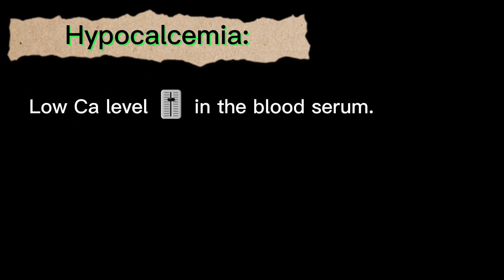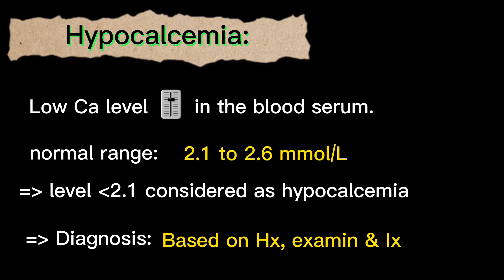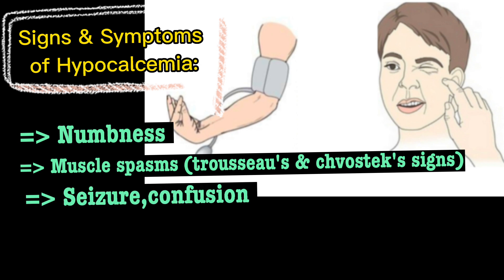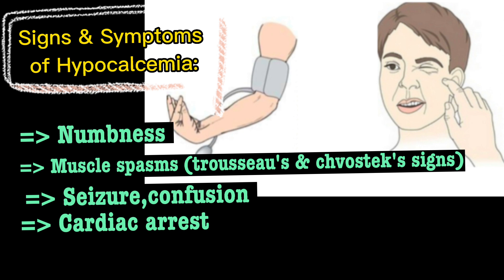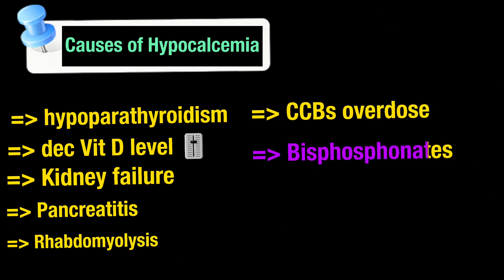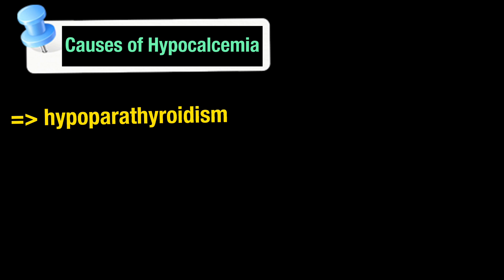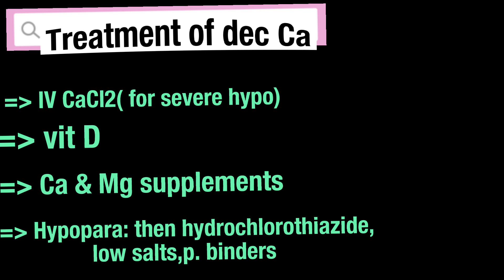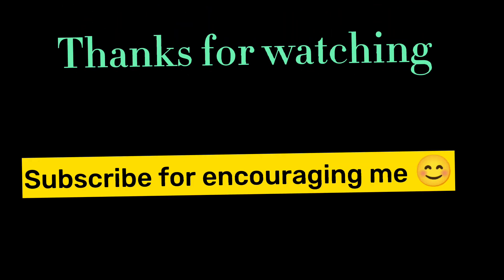hypocalcemia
hypocalcemia,hypocalcemia vs
hypercalcemia,hypocalcemia treatment,hypocalcemia in hindi,hypocalcemia signs and
symptoms,hypocalcemia in cattle,hypocalcemia selfless
medicose,hypocalcemia symptoms,hypocalcemia osmosis,hypocalcemia in neonates,hypocalcemia kya hai,hypocalcemia kya hota hai,what is hypocalcemia,what is hypocalcemia in hindi,hypocalcemia
causes,hypocalcemia signs
symptoms in dogs,hypocalcemia chvostek sign,hypocalcemia trousseau's sign,